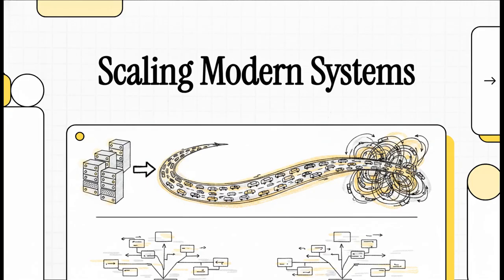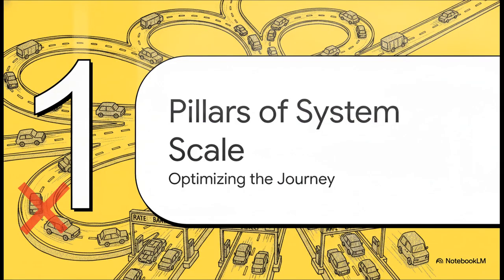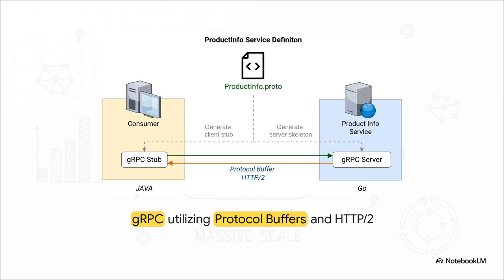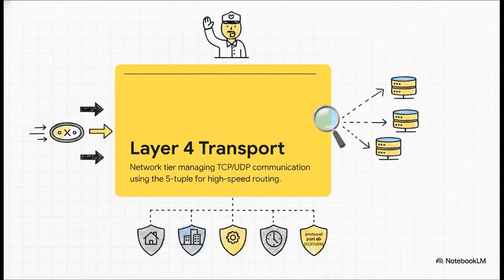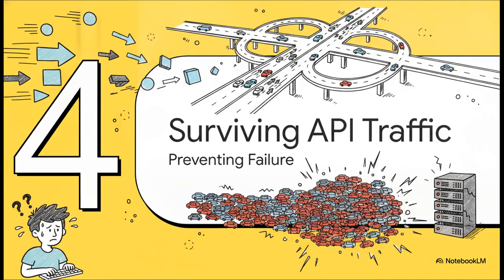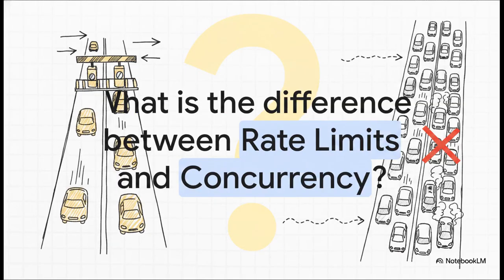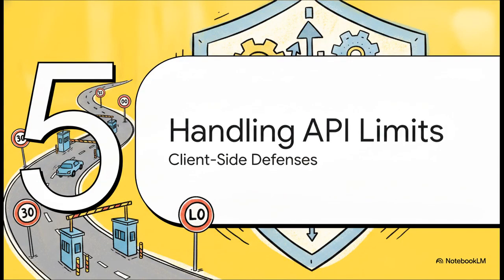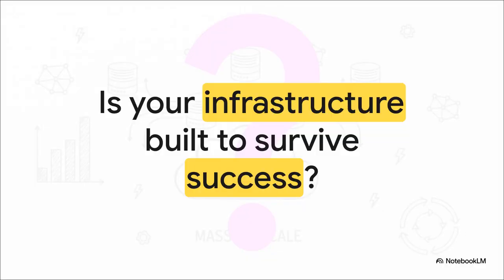Scaling Modern Systems | Architecting Applications for Millions of Users | Uplatz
Building an application that works for one thousand users is relatively straightforward. Building one that reliably serves millions of users across multiple regions, devices, and cloud environments is an entirely different engineering challenge. As traffic grows, applications must scale without sacrificing performance, reliability, security, or user experience. Understanding how modern systems scale is therefore a fundamental skill for every software engineer and architect.

At Uplatz, we explore modern software engineering, cloud-native architectures, enterprise development practices, and production-ready technologies that power today's digital applications. In this video, we examine the engineering principles behind scaling modern systems, covering the architectural patterns, infrastructure strategies, and distributed technologies used by the world's largest software platforms.

In this video, you will learn:

• What scalability means in modern software engineering
• Vertical scaling versus horizontal scaling strategies
• Designing stateless services for elastic cloud environments
• Load balancing and traffic distribution across multiple application instances
• Scaling databases, caches, and distributed storage systems
• Asynchronous processing using queues, event streaming, and background workers
• Microservices, containers, and Kubernetes for scalable application deployment
• Auto-scaling, cloud elasticity, and infrastructure optimization
• Monitoring, observability, and capacity planning for production systems
• Building resilient architectures that continue performing under massive workloads

Modern software systems operate in environments where user demand can change dramatically within minutes. E-commerce platforms, streaming services, financial applications, SaaS products, gaming platforms, and AI-powered systems must all handle unpredictable traffic while maintaining fast response times and high availability.

Scaling Modern Systems requires far more than adding additional servers. It involves designing distributed architectures that combine load balancing, caching, asynchronous processing, resilient communication, cloud-native infrastructure, observability, and intelligent scaling strategies to support continuous growth while maintaining operational excellence.

Understanding system scalability is essential for Software Engineers, Backend Developers, Full-Stack Developers, Cloud Engineers, DevOps Engineers, Platform Engineers, Site Reliability Engineers, Solution Architects, Engineering Managers, and professionals building enterprise-scale software systems.